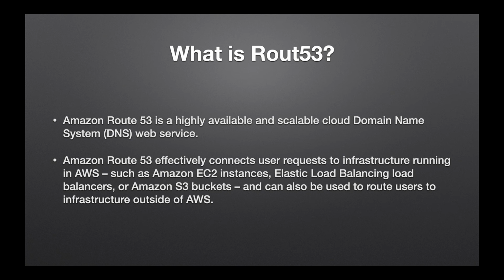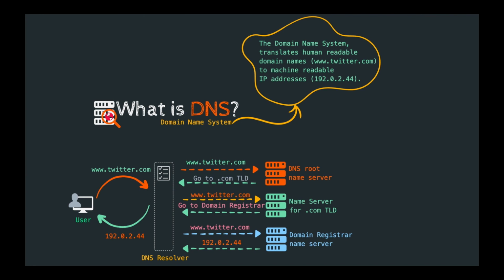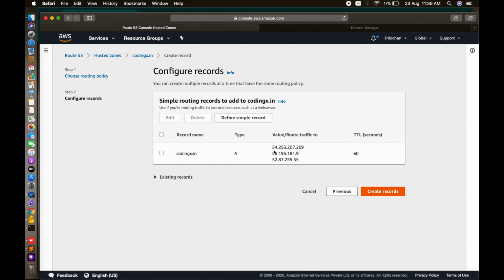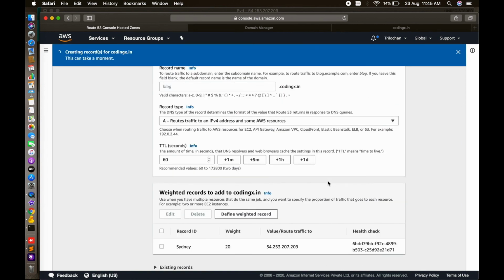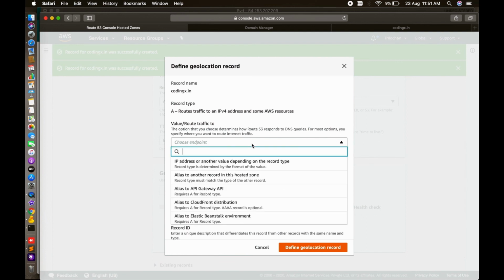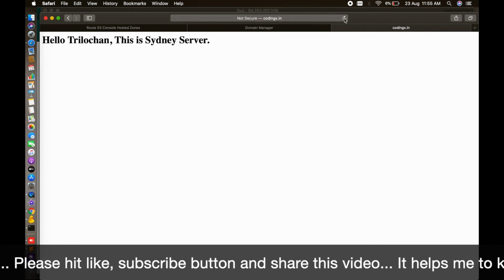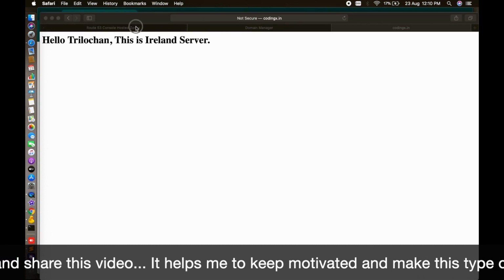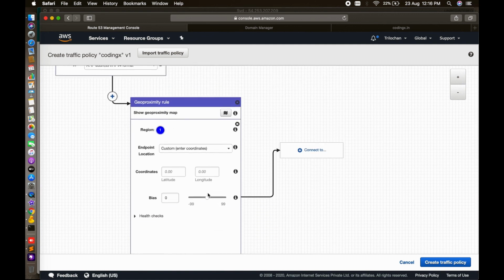AWS Route 53 Crash Course: Hands-on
In this video, We will learn what is DNS, different terms like Top Level Domain, Domain Registrar and SOA with Route 53 hands-on. I will show you, how to set up different routing policies in route 53 with example.

CONTENT:
00:00 Welcome
00:21 What is Route53?
01:14 DNS 101
06:07 Register a Domain in Amazon Route53
08:26 Create Simple Routing Policy
11:05 Create Weighted Routing Policy
16:33 Create Geolocation Routing Policy
21.25 Create Latency Routing Policy
24:31 Create Failover Routing Policy
28:03 Create Multivalue Routing Policy
31:30 Create Geoproximity Routing Policy